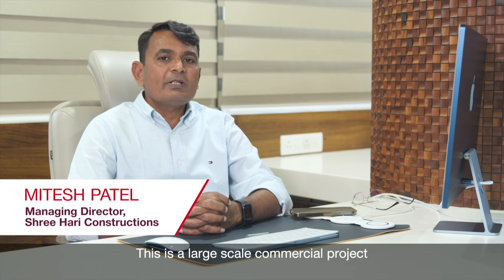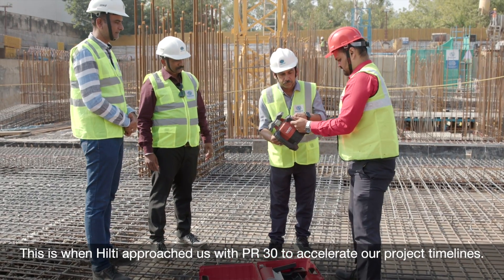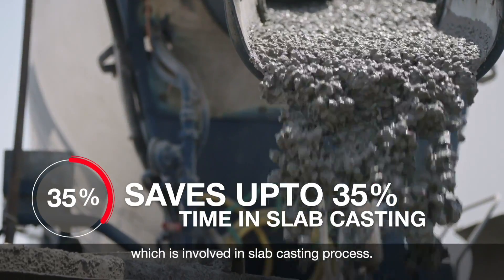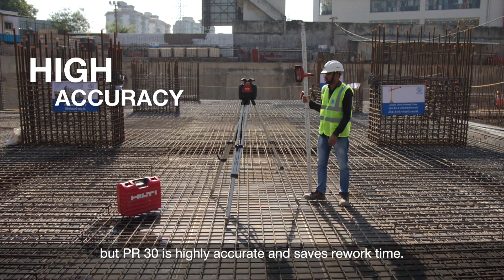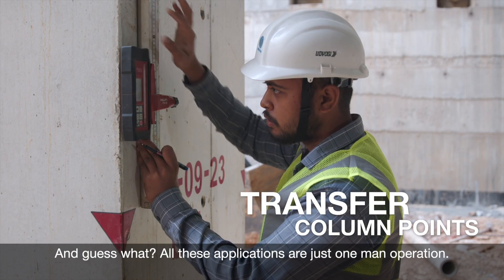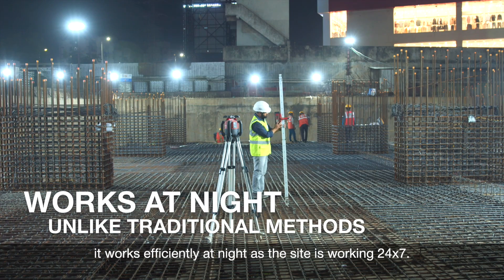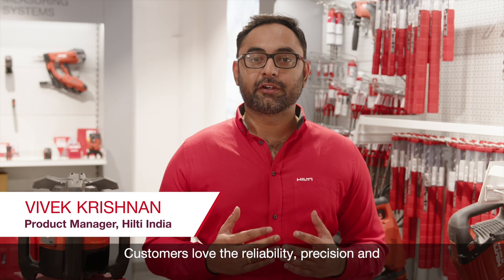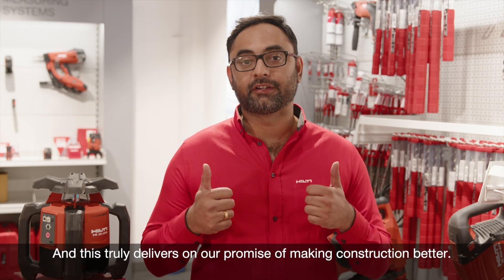Dump the Dumpy Level - Boost Productivity with HILTI PR 30-HVS Rotating Lasers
Explore how Shree Hari Constructions have maximized productivity by adopting the PR 30-HVS Rotating Laser instead of traditional Dumpy Levels. Shree Hari Constructions achieved faster and accurate slab casting, saving up to 35% of the time involved in the process. The PR 30-HVS, with its ease of use, one-man operation, and night use, has ensured that all shutter leveling and slab casting tasks are done quickly and with precision, thereby avoiding rework.

Watch how the PR 30-HVS is MakingConstructionBetter for Shree Hari Constructions.